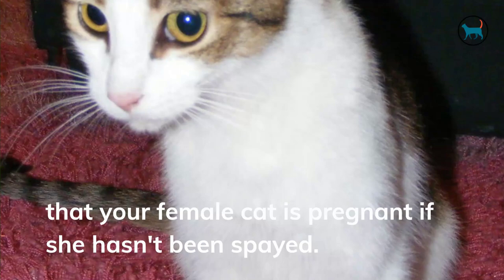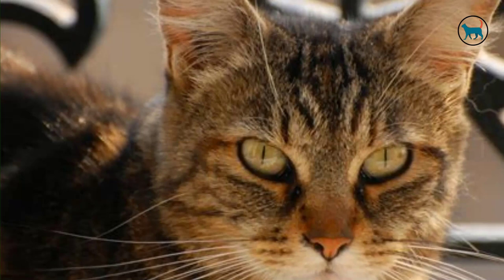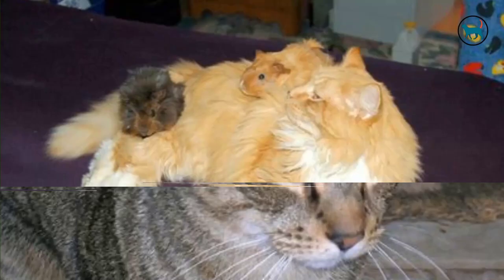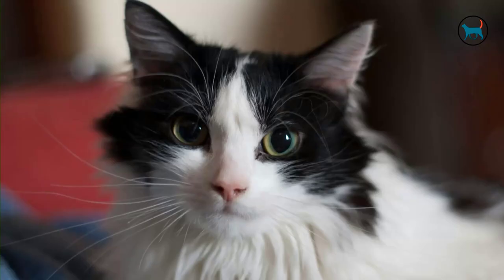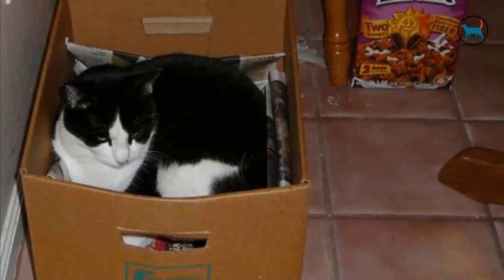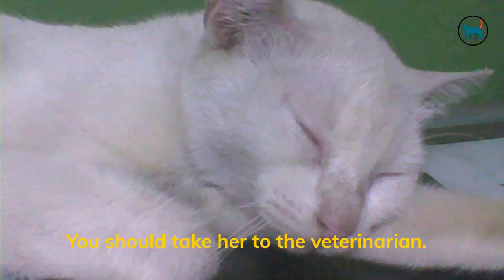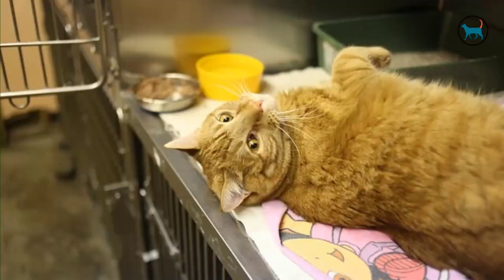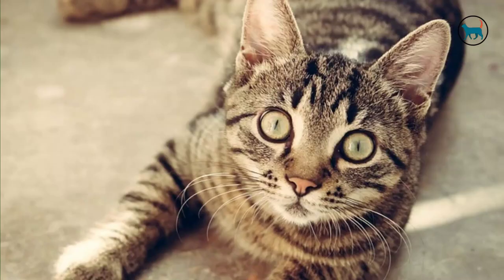Top 10 Signs Your Cat is in LABOR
How do you know if your cat is going into labor?

A cat's pregnancy lasts approximately 9 weeks or 64 to 67 days. It's an extremely thrilling period to expect a new litter of kittens in your home. So how do you know when your cat is about to give birth?

Here’s a list of signs that are good indicators that labor is imminent! In today’s video, we will talk about the top 10 signs that your cat might be in labor.

Our first sign is how the mammary glands increase in size.

Your cat's mammary glands will grow larger during the last week of pregnancy. Her external body wall, which rises from the groin region to the bottom of her chest, is lined with two parallel rows of mammary glands. On average, cats have four pairs of mammary glands. She will begin to produce milk about 2 days before giving birth. She may be releasing some thick, cream-colored secretions from her nipples. Your cat may lick it off, or she may just let it dry out, in which case you may see small whitish scabs on her nipples. Kittens use the distinct scent that only each nipple emits to cling to that nipple repeatedly.

Two. Your cat will begin to exhibit behavior changes.

Your cat may become reclusive in the last week of her pregnancy, seeking out alone wherever possible inside the home, or she may become very friendly, which tends to happen more often if she has a tight bond with one particular caregiver. More affectionate cats will demand that the caretaker always be nearby. Both clinging and restless behaviors are possible.

Three. Her Nesting begins.

Cats that are expecting are well known for being picky about where they have their litter. You might see her hanging out in some really weird places throughout the house, such as the inside of cabinets and dresser drawers or the top shelf of the closet since she will prefer a location that is somewhat covered and hidden. This habit may start a few hours or a few weeks before the commencement of labor. Your cat's due date will be approaching if you spot her looking for a place to give birth. Some cat owners make it easier for their pets by creating a cozy, mostly enclosed box for the cat to give birth in. But don't be surprised if you fix her a "nest" and she decides it is not up to her standards.

Four. Her appetite changes.

Most of the time, your pregnant cat will have a massive appetite throughout her pregnancy because she needs the extra calories to fuel both herself and her developing kittens. However, her appetite will typically shift right before labor begins. Changes in appetite are a somewhat reliable sign of approaching birth. She might not be as interested in eating, and she might even temporarily stop eating.

Five. The temperature will fall.

Your cat’s average temperature falls between 37.7º to 39.1ºC (100º to 102.5ºF). Her temperature will drop to 37.2ºC (99ºF) one to two days before giving birth. If she agrees, you can take her temperature in the armpit, but typically there are enough other indicators of labor beginning that you won't need to worry about doing so.

Six. Contractions begin.

Similar to a human, a cat will experience early-stage labor contractions that are intended to force the kitten into the birth canal so that she can give birth. You may typically see or feel these contractions by carefully observing her abdomen or by laying a gentle palm on her belly. Before giving birth, some felines will want more care and might even be more demanding and affectionate than usual. If your cat starts to have contractions, the kittens should arrive soon.

Seven. Vomiting.

Your cat may feel what you might term morning sickness, just like expectant mothers in humans. Additionally, vomiting might be a precursor to pregnancy. Take your cat to the vet as soon as possible if the vomiting persists, and no other pregnancy signs appear.

Eight. Swollen Abdomen.

Your cat's belly will start to grow at about the midway point of the gestation cycle. A swollen stomach could be a sign that your pet is pregnant because the swelling will begin around five weeks into the gestation period and last until delivery.

Nine. Heat cycle changes.

Cats often go through their heat cycles between 10 and 14 days. Your female cat will likely be more affectionate, brush herself more regularly, meow loudly than usual, mark her territory frequently, and possibly lose her appetite during their heat cycles. If your cat's heat cycle abruptly ends, she's probably pregnant.

Ten. Increased sleep patterns.

Your cat will spend more time sleeping when she is pregnant. If you notice your cat napping more often throughout the day, then she may be pregnant.

What do you do if you suspect she's pregnant?